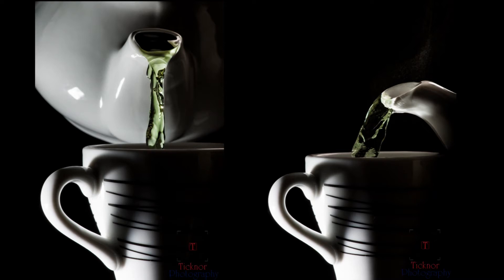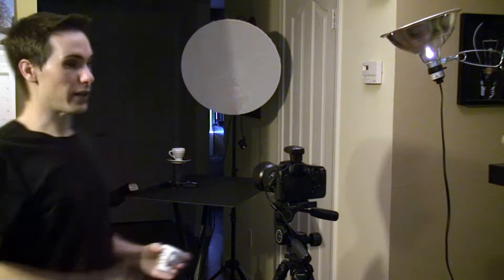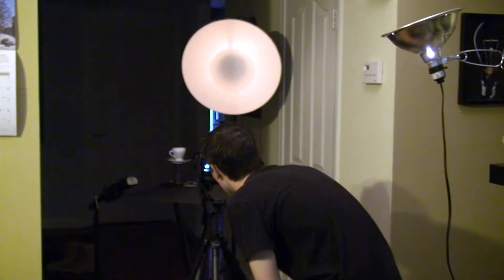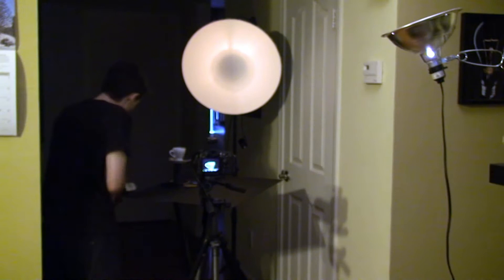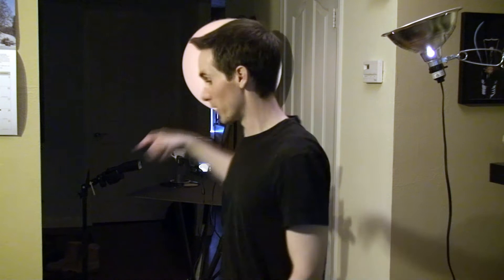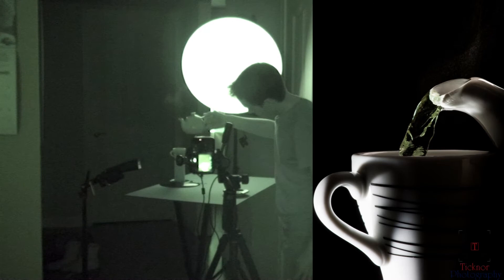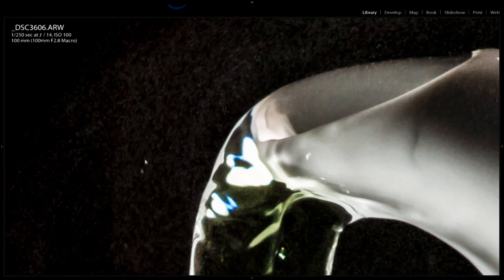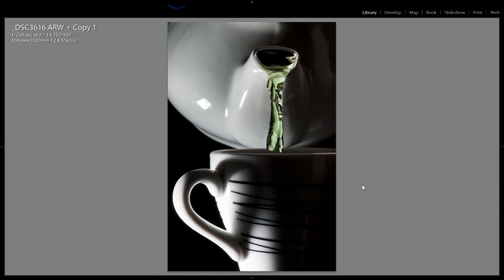I heart Tea - A toutorial on how i created this Image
I have known that with some types of handled cups, if you position a light in the right spot, the shadow of the handle will form the shape of a heart.

This is my first attempt at creating this type

Shot with the Sony Alpha a77 using the Sony 100mm f2.8 Macro Lens.  One Sony am58 speedlight and one Alien  Bee B800 studio strobe were used to create this image.